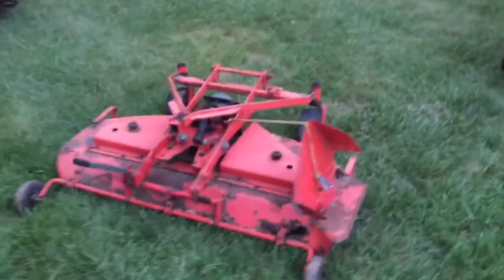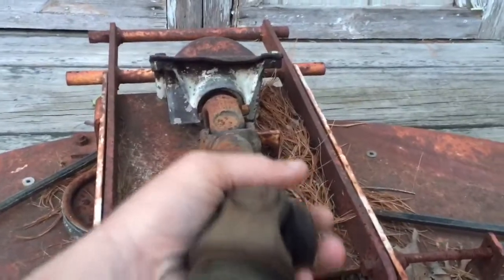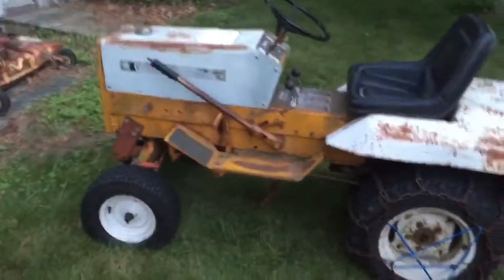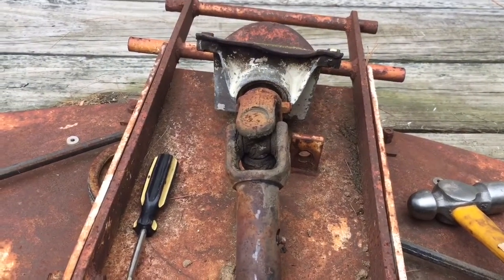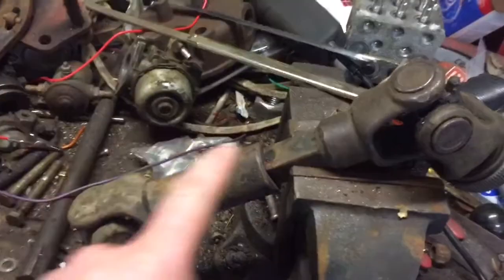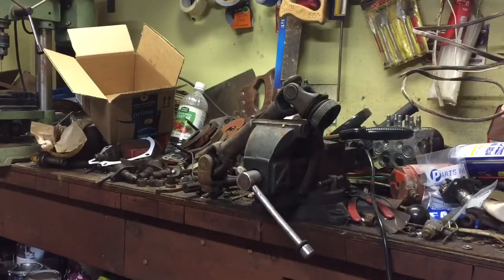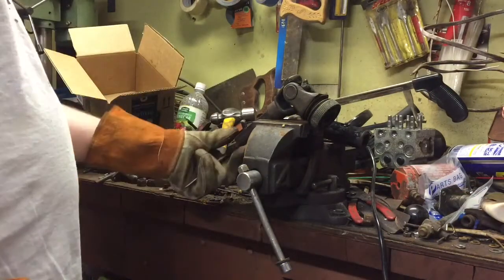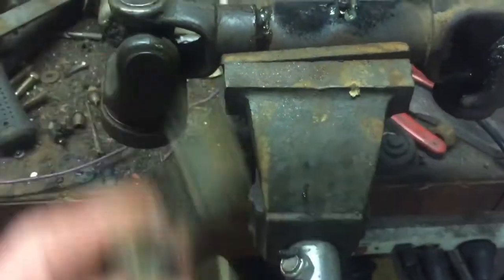Freakin Gravely 50" Mower Decks Part 1 Ugghhhh